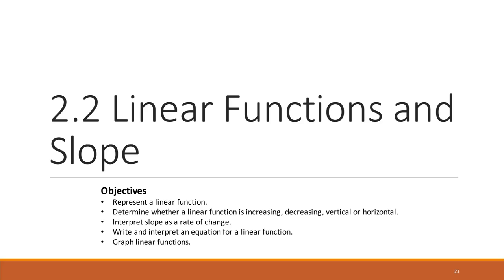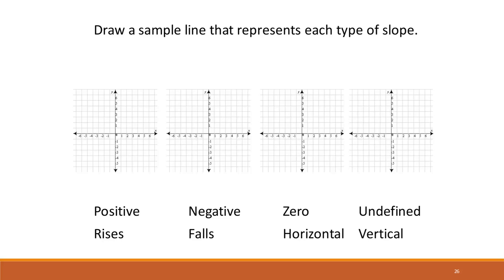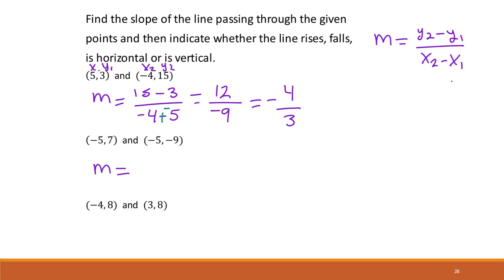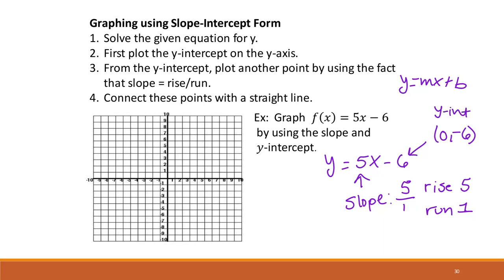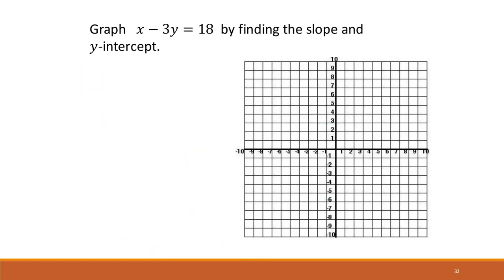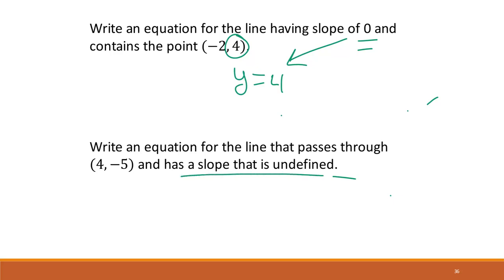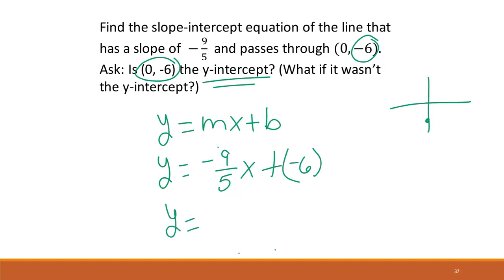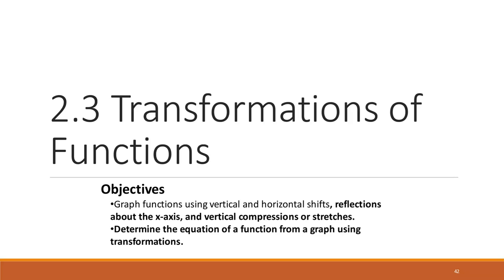MATH 1314 Lecture 2.2